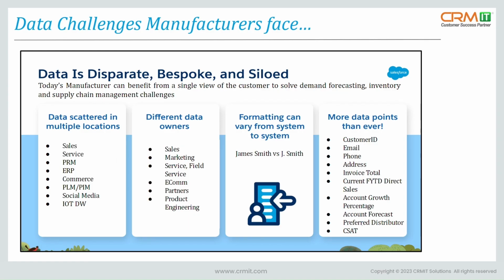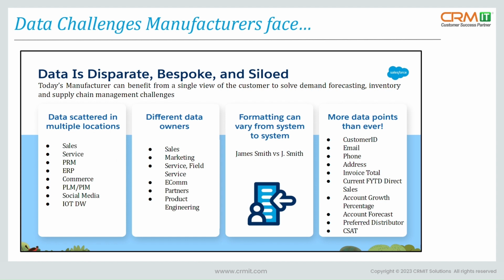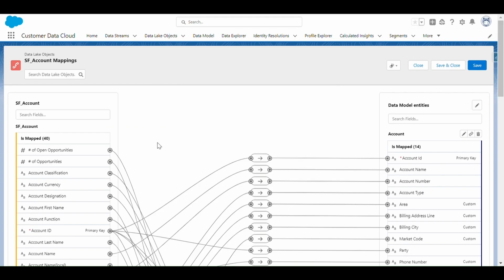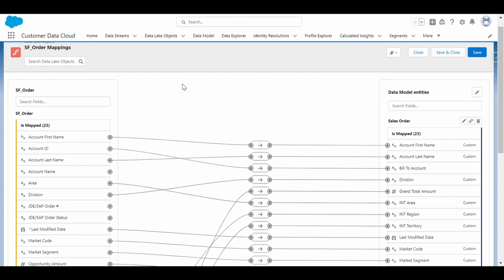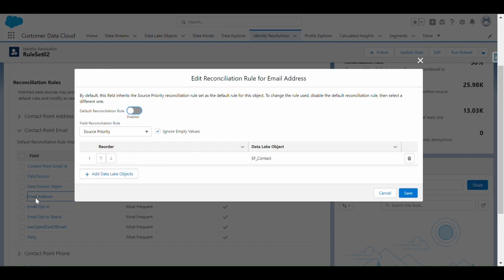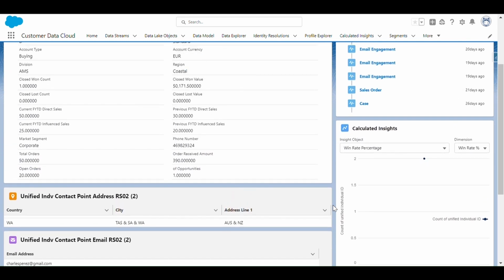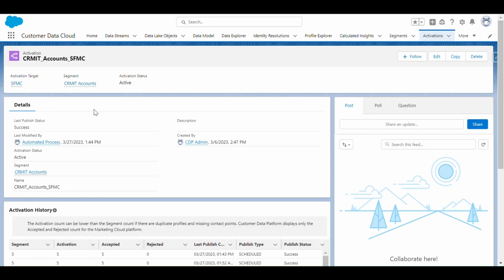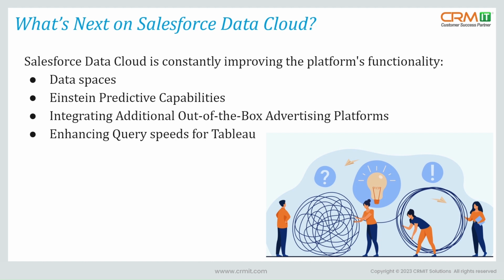Watch how Salesforce Data Cloud can add value to Manufacturing businesses | CRMIT Solutions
Watch a real-world scenario in the manufacturing industry to gain a deeper understanding of what Salesforce Data Cloud capabilities are and how they can add value to manufacturing businesses.

CRMIT Solutions is a pioneer in digital transformation solutions to deliver Customer360. As a premier Salesforce Consulting & AppExchange partner, CRMIT Solutions specializes in CRM, business insights, field transformations, human services, and patient experience solutions. With over 300+ certified CRM & business intelligence consultants and over 1500+ successful deployments globally, CRMIT has successfully acquired 300+ customers spreading across various domains including financial services, manufacturing, healthcare, and human services (governments).

The product list includes -
- FieldSalesPro (Sales Accelerations Tool for Salesforce Sales Cloud)
- FieldForcePro (Field Service Management)
- ActNow Plugin for Salesforce (Return To Work Solution amid COVID-19 )
- HealthCare360 (a comprehensive healthcare solution)

CRMIT Solutions also has proven expertise and capabilities of implementing dashboards and analytics.

About CRMIT Solutions:

CRMIT Solutions is a leading CRM Solutions Provider specializing in digital transformation and decision intelligence solutions, all powered by Customer360++ (a proprietary AI and decision science framework). The flagship Application Success Value Plan (ASVP) is a comprehensive success plan that leverages decision science techniques, allowing customers to choose from the ASVP Improve, ASVP Innovate, and ASVP Secure programs.